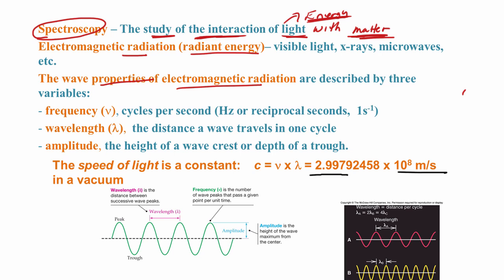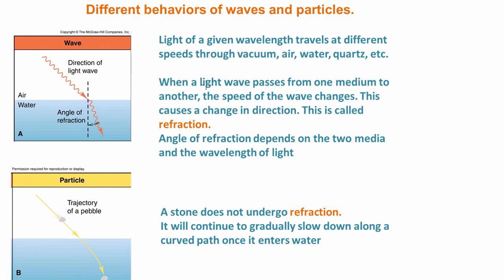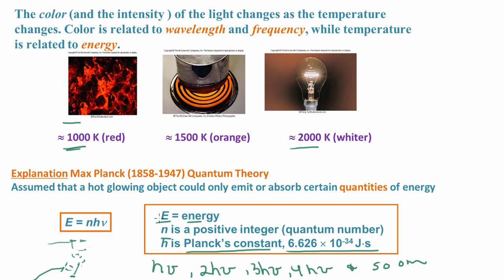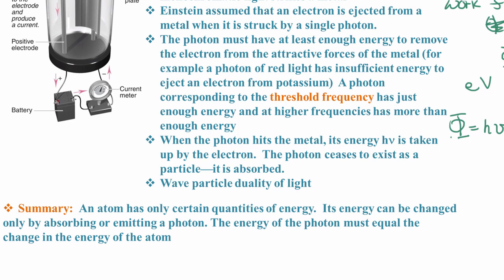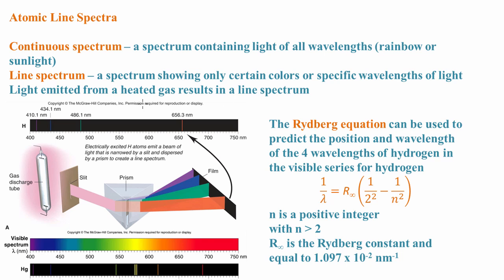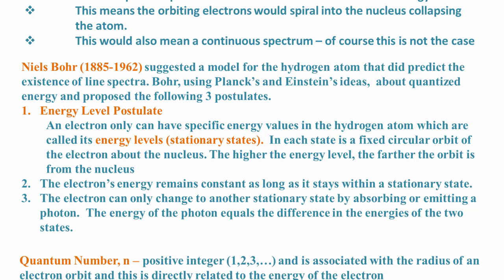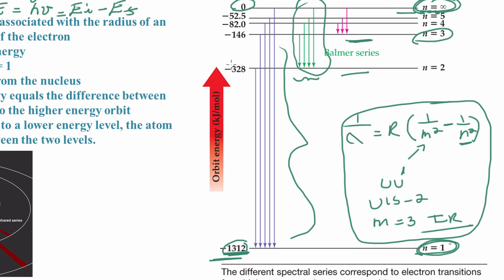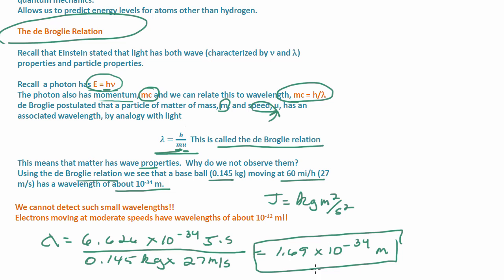Electronic Structure of Atoms